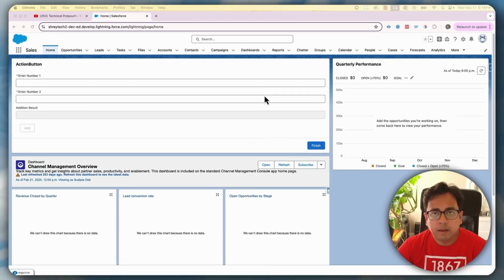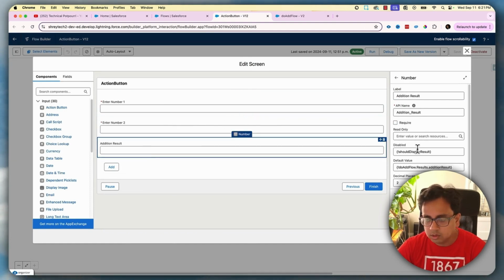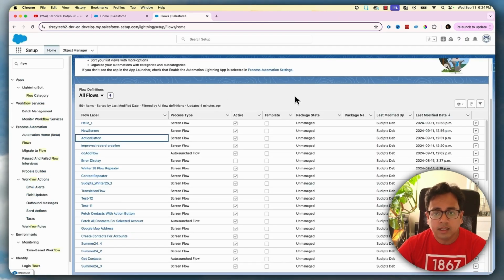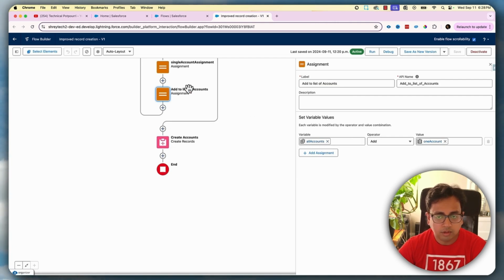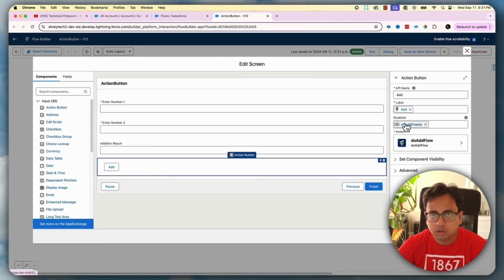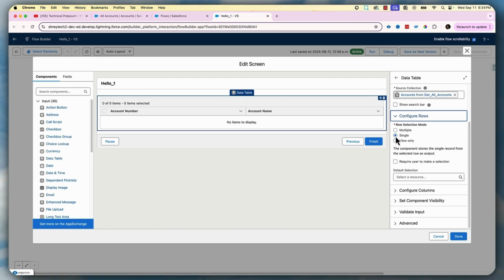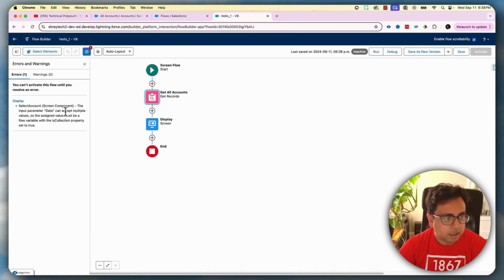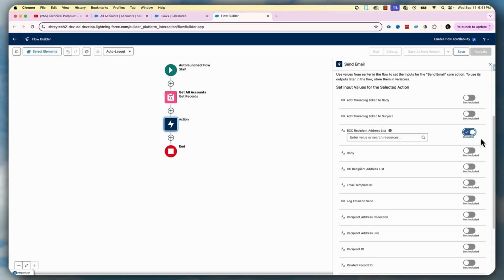New Flow Features From Salesforce Winter'25 Release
In this video, I will be sharing all the flow enhancements that are coming along with the Winter ’25 release.

0:01 - Introduction
1:00 - Enhanced Action Button
6:44 - Enhanced Flow Repeater Component
7:50 - Efficiently Create Records Inside Flow
12:05 - Enable & Disable Screen Components At Runtime
13:29 - Enhanced Choice Lookup
15:03 - Enhancement in Data Table Component
17:20 - Clear Error Information
19:10 - Recommendation/Tips Regarding Flow's Best Practices
21:05 - Allow BCC in Send Email Action
21:25 - Final Thoughts